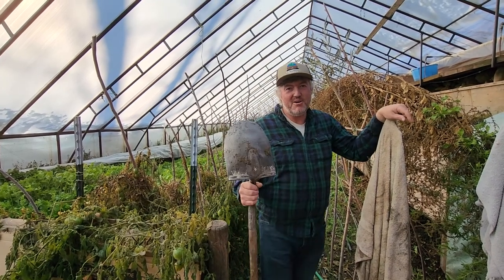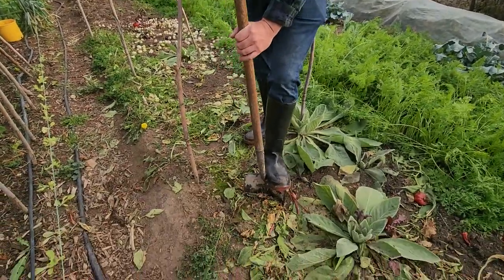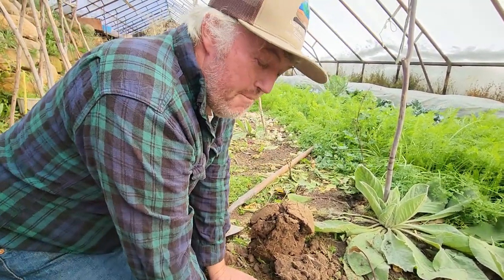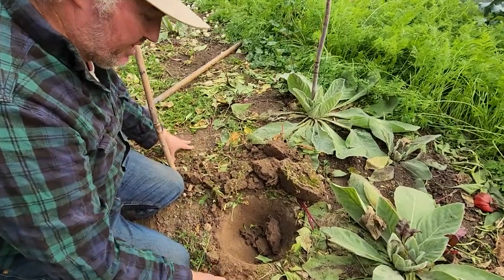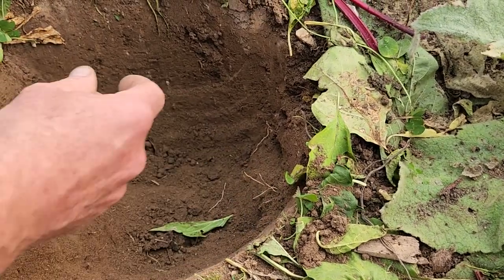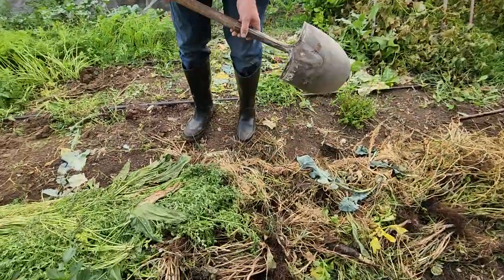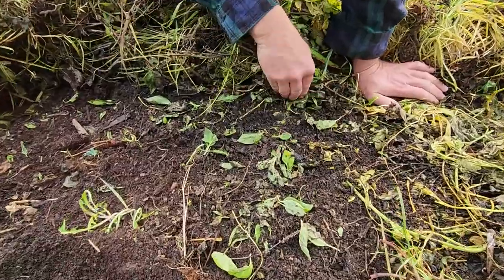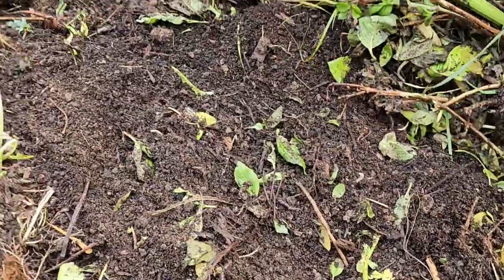Dig a Little, Learn a Lot - How to Do a Shovel Test